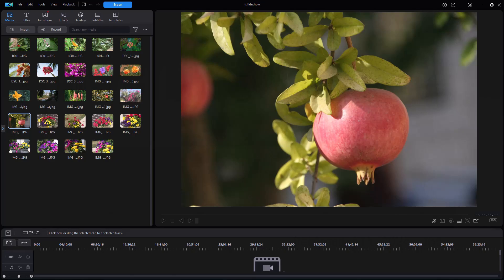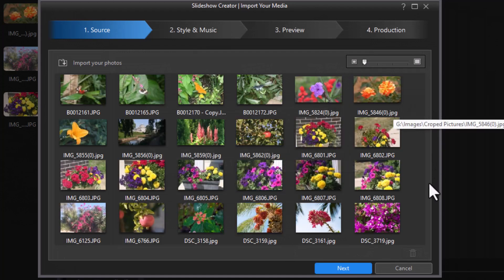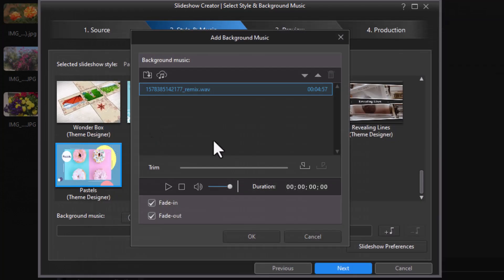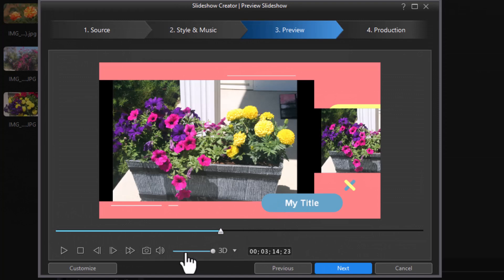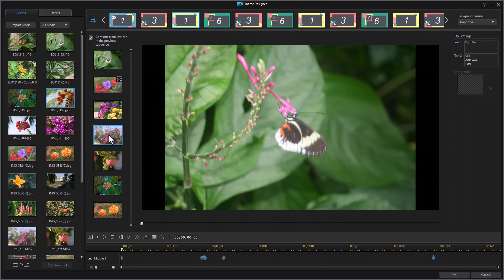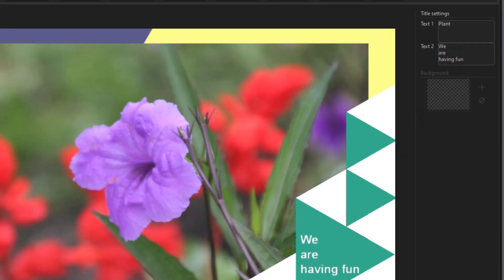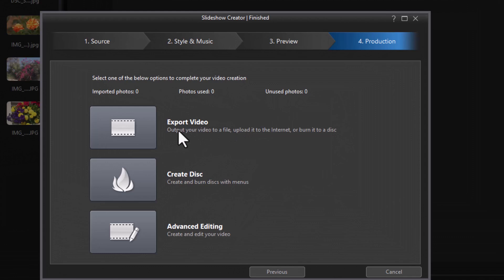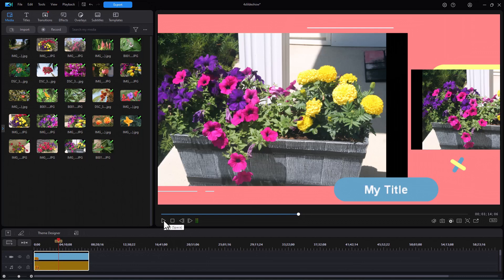Slideshow creation with the Theme Designer class of templates in PowerDirector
Some of the templates in the slideshow creator utilize a class of templates labeled as "Theme Designer". There are some special features of this style of template that impact the way you create your slideshow. We show you some of the steps that are helpful when using this style of template when creating slideshows.